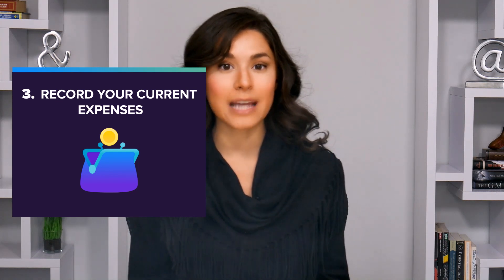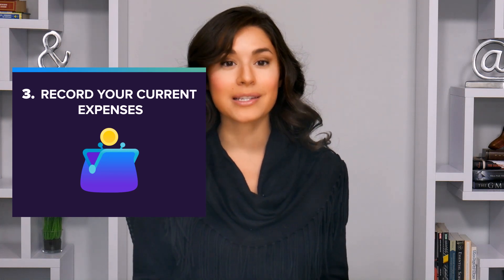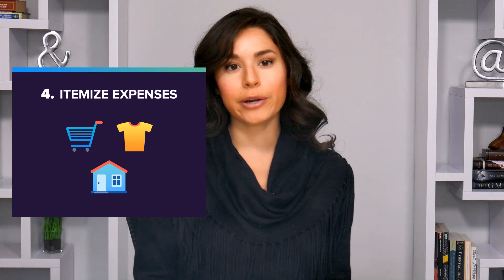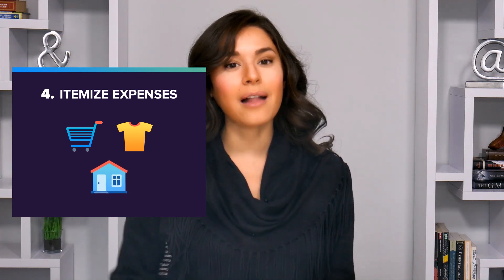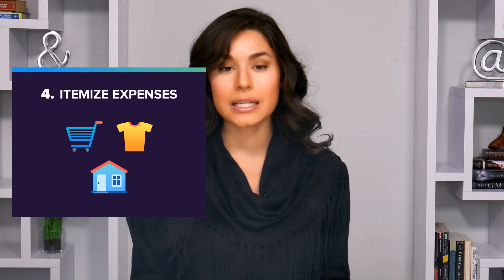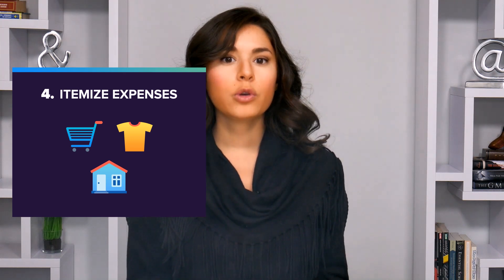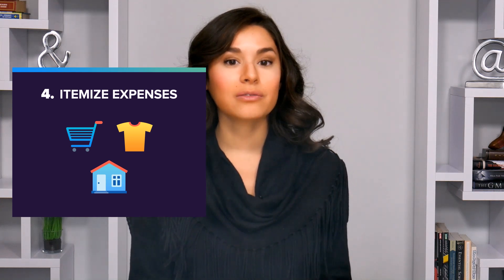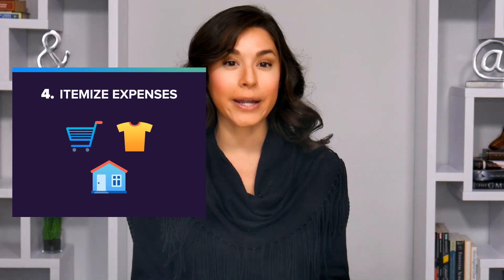How to Make a Budget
WalletHub's experts explain how to make a budget.